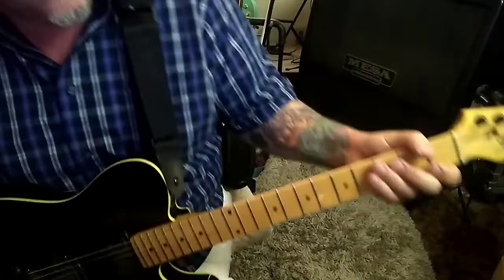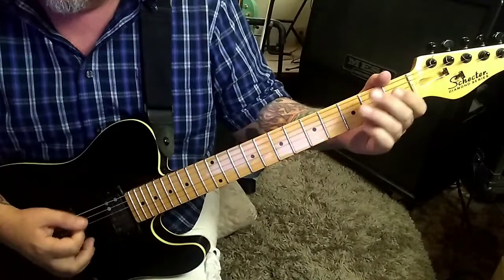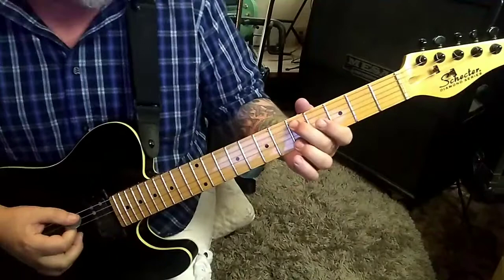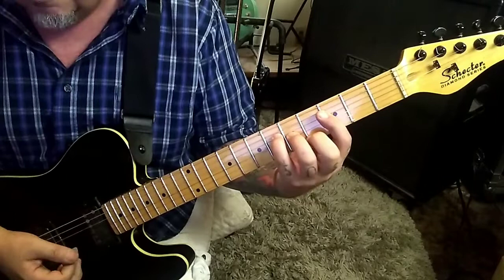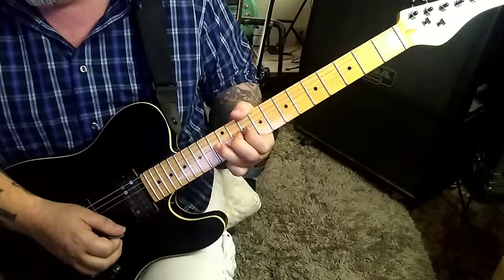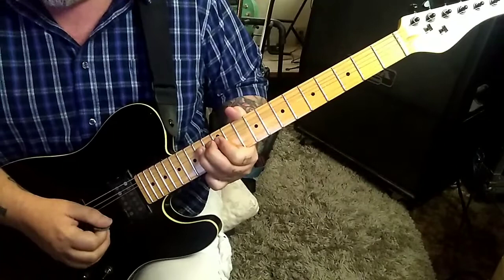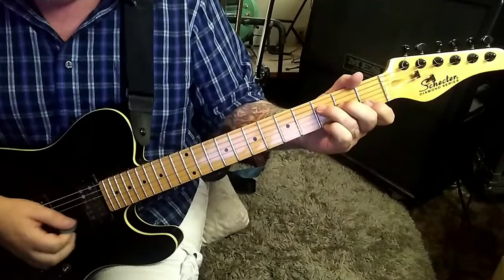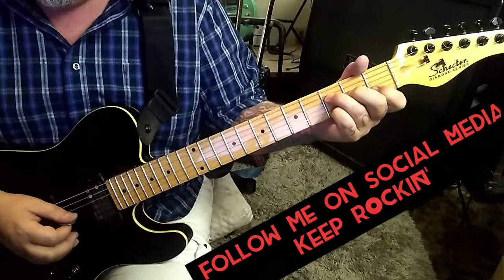MIDNIGHT OIL Naked Flame Guitar Lesson + How to play Guitar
Guitar Jim Moginie & Martin Rotsey
Album Head Injuries
Year 1979
ATTENTION...